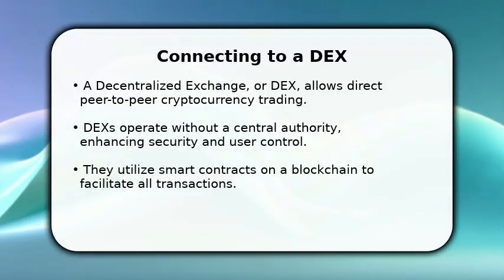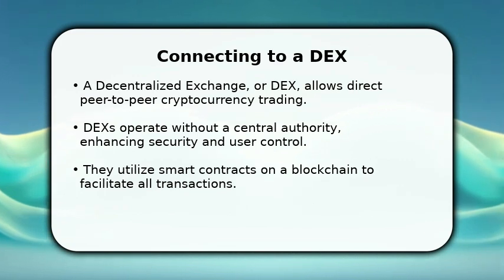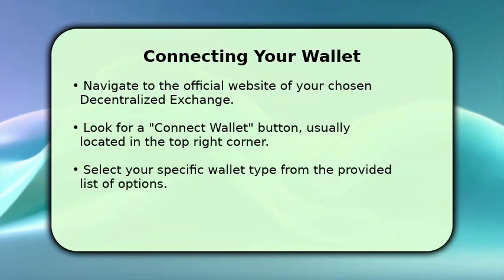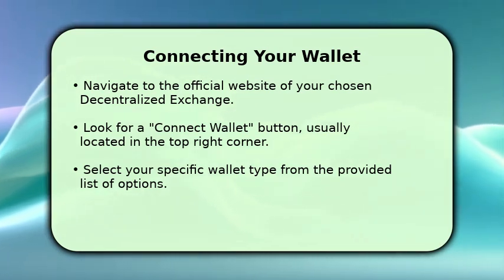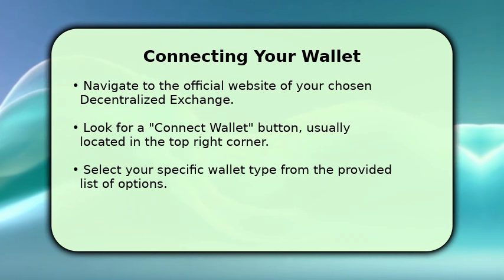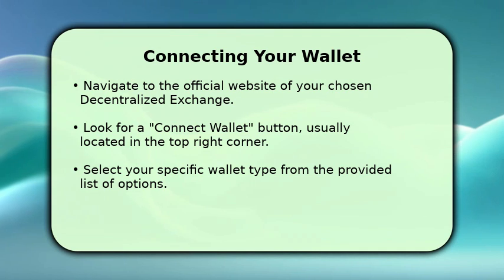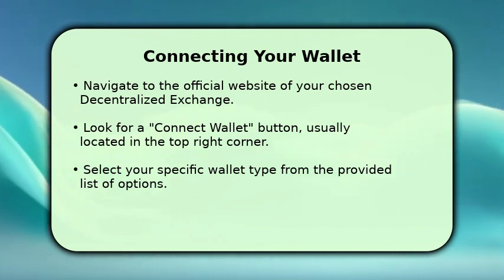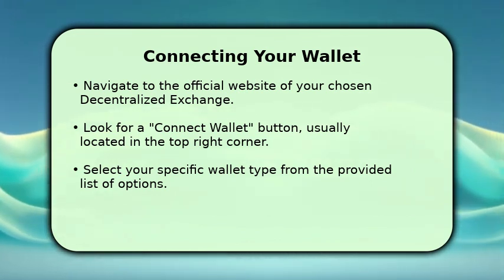How to Connect to Dex (Full Guide)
▸ (t) In this comprehensive guide, we'll walk you through the step-by-step process of connecting to Dex. Whether you're a seasoned user or new to the platform, this video will cover everything you need to know. From setting up your account to navigating the interface, we'll cover it all.

dex connection guide, how to connect to dex, dex setup tutorial, dex user guide, connecting to dex platform, dex login process, dex account creation, dex interface navigation, dex beginner's guide